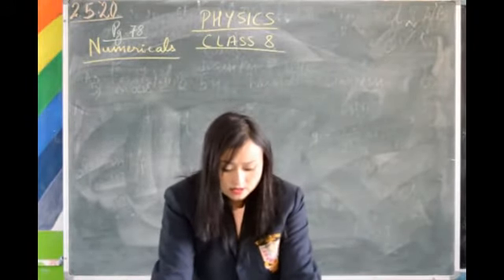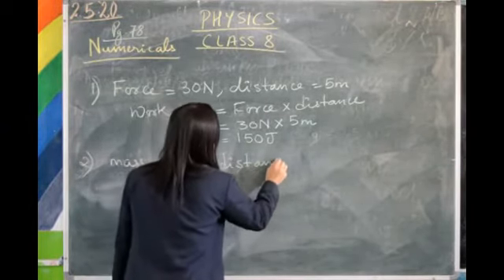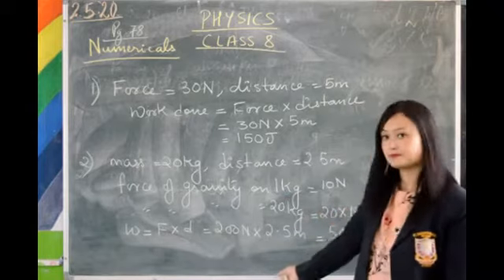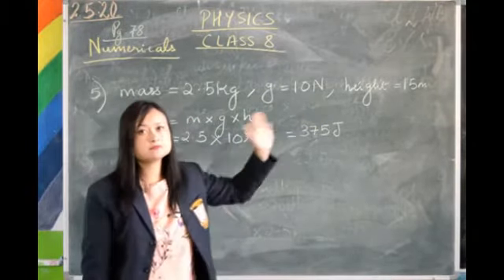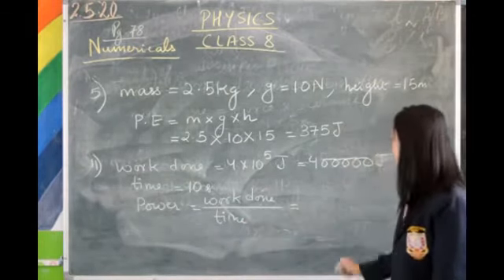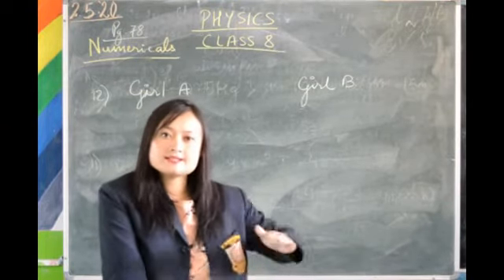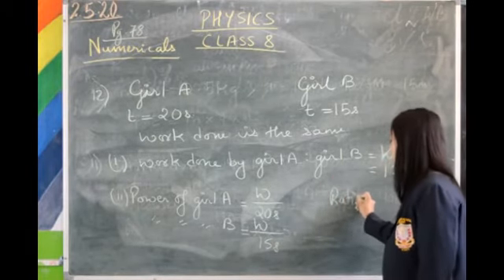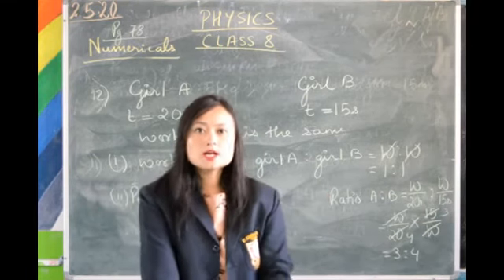Class 8 Physics Topic:: --Numerical